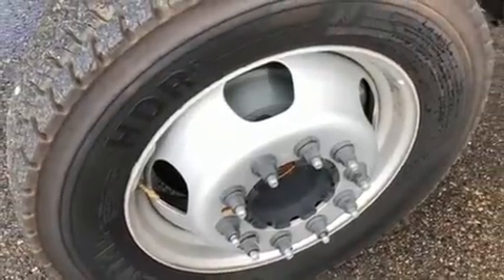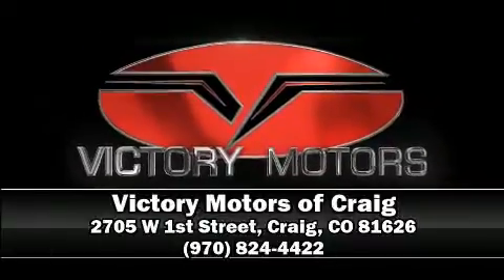2017 Ram 5500 Chassis Tradesman/SLT/Laramie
Smooth gearshifts are achieved thanks to the powerful 8 cylinder engine, and for added security, dynamic Stability Control supplements the drivetrain. Four wheel drive allows you to go places you've only imagined. All of the following features are included: 1-touch window functionality, a tachometer, a trip computer, fully automatic headlights, tilt steering wheel, power windows, and more. Passengers are protected by various safety and security features, including: dual front impact airbags, front side impact airbags, traction control, ignition disabling, and 4 wheel disc brakes with ABS. We'd also be happy to help you arrange financing for your vehicle. Please don't hesitate to give us a call.